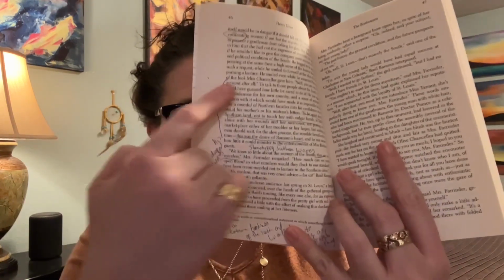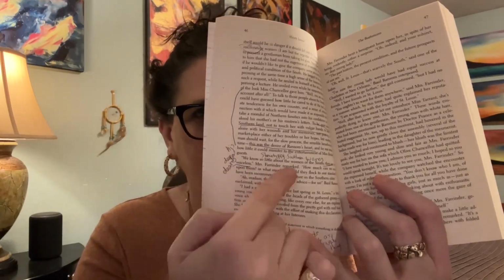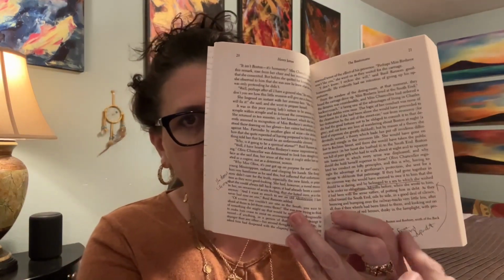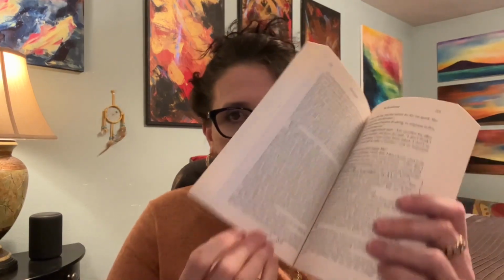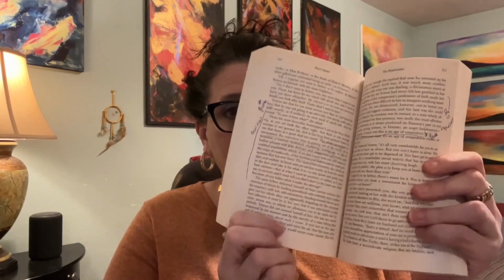Reading Classic Literature: How to Tackle Big Books | Tips for Bucket List Classic Novel Reading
In this video you will learn how to tackle big books of classic literature. I will teach you how to read classic literature large novels and chunk it down with easy tips. You will learn how to read classic novels that are long and difficult in a way that is easy so you can finish your bucket list reading. I give you many tips on how to study and read great books of English and American literature (and world literature).

War and Peace by Leo Tolstoy Oxford Edition
The Bostonians by Henry James
The Priory of the Orange Tree
A Room With a View by E.M. Forester
Little Black Classics Penguin Boxed Set
How to Read a Book by Harold Bloom